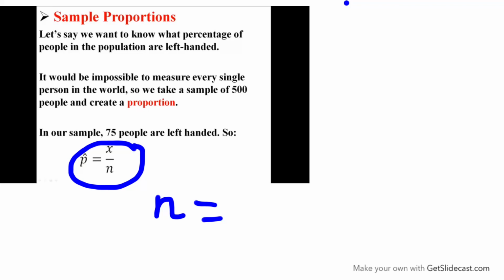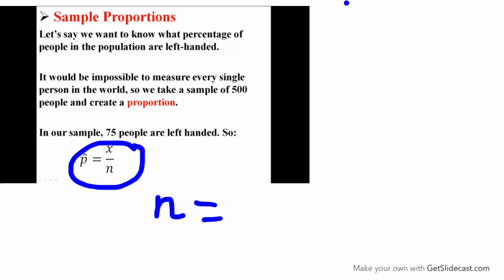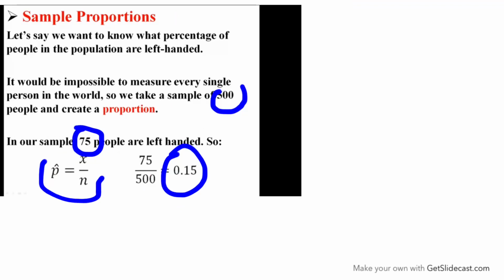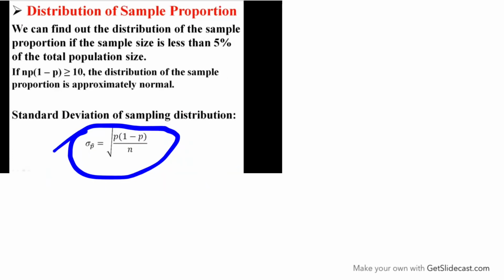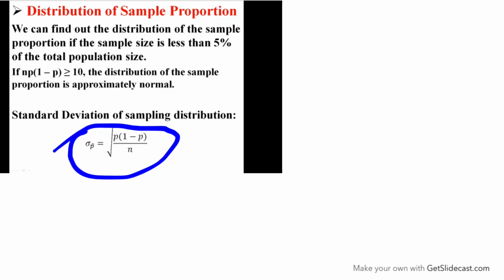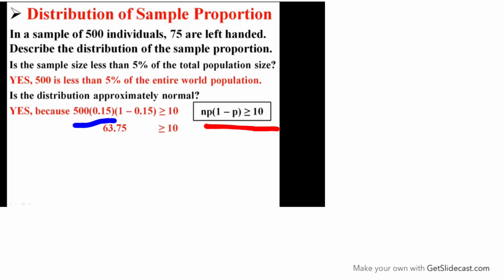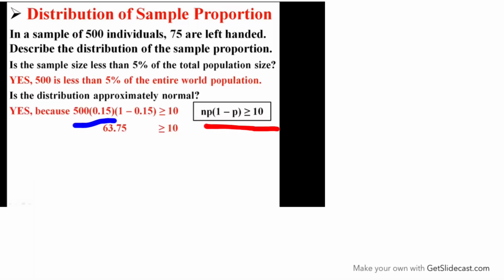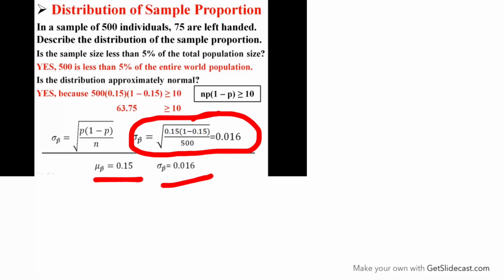Solving Sampling Proportion